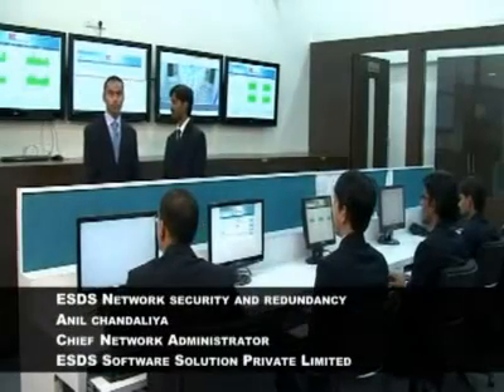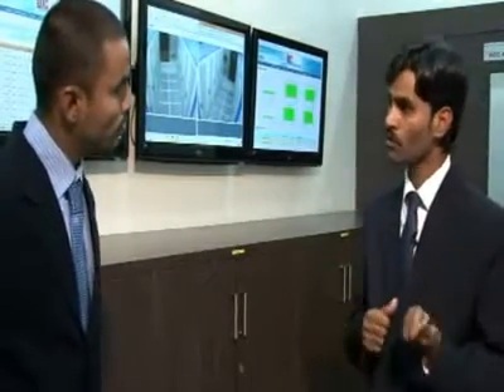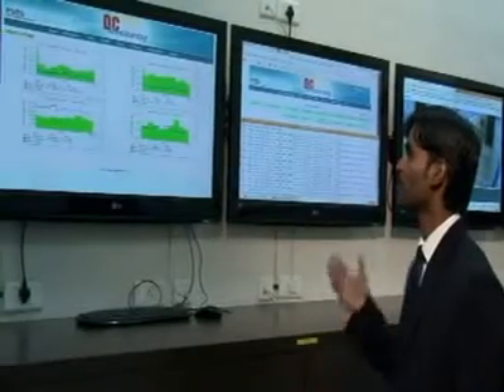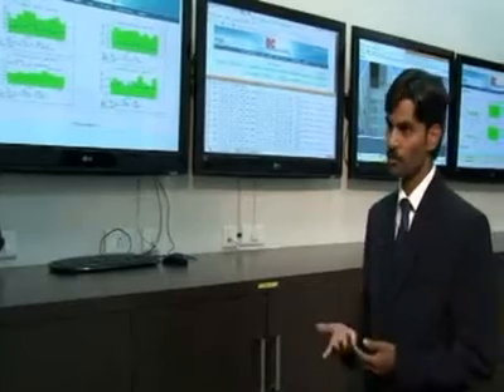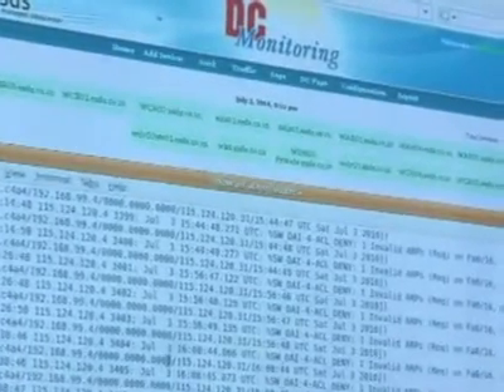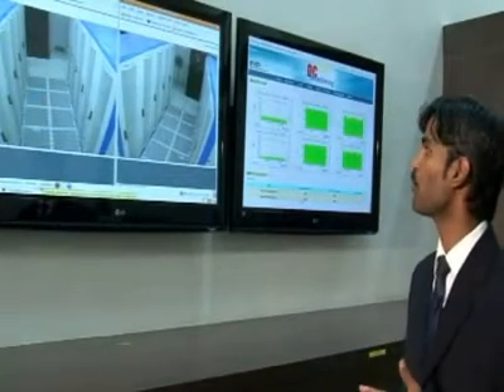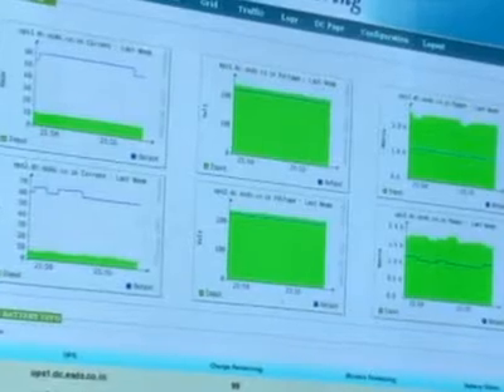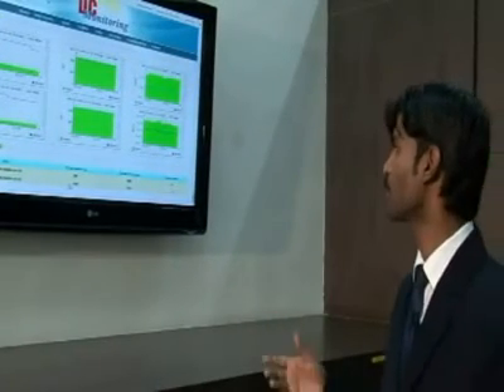ESDS Network Security and Redundancy - Anil Chandaliya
An interview with Anil Chandaliya (Chief Network Administrator) on "ESDS Network Security and Redundancy" where he speaks about the security precautions taken at ESDS, uptime guarantee, redundancy and much more.